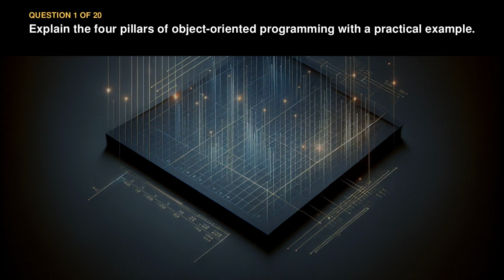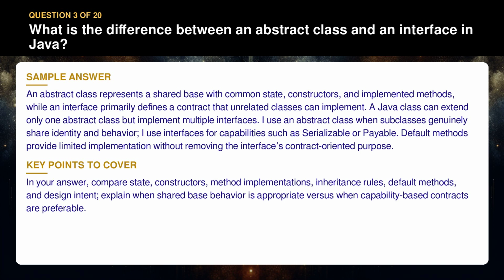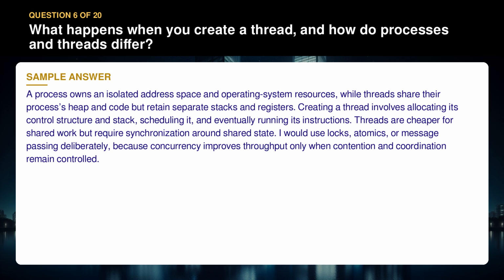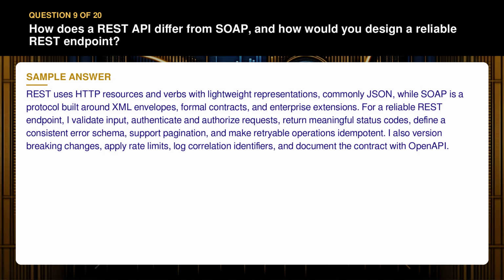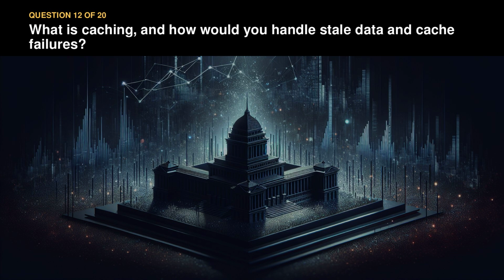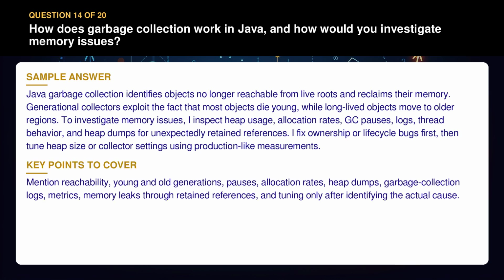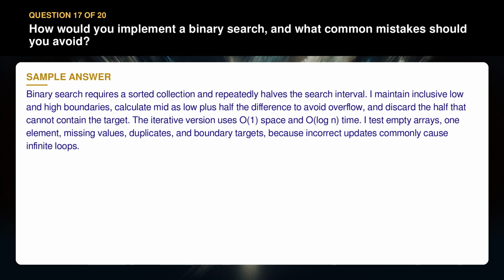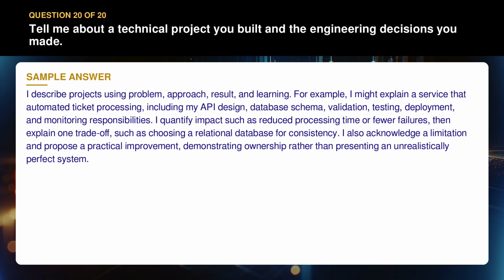Tech Mahindra Technical Interview Questions & Answers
In this video, we’ll guide you through 20 essential technical interview questions you may encounter at Tech Mahindra. Each question comes with a sample answer and key points to ensure you're well-prepared and confident during your interview.
0:00 – Introduction
0:20 – Q1: Explain the four pillars of object-oriented programming with a practical example.
1:21 – Q2: How would you find duplicate elements in an array, and what is the most efficient approach?
2:09 – Q3: What is the difference between an abstract class and an interface in Java?
3:05 – Q4: How would you optimize a slow SQL query in a production application?
4:03 – Q5: Explain normalization and denormalization, and describe when you would choose each.
4:59 – Q6: What happens when you create a thread, and how do processes and threads differ?
5:54 – Q7: How would you detect and prevent deadlocks in a multithreaded application?
6:46 – Q8: What is the difference between TCP and UDP, and when would you use each?
7:43 – Q9: How does a REST API differ from SOAP, and how would you design a reliable REST endpoint?
8:43 – Q10: What is the difference between authentication and authorization in an enterprise application?
9:37 – Q11: How would you design a scalable URL shortener or similar small web service?
10:33 – Q12: What is caching, and how would you handle stale data and cache failures?
11:26 – Q13: Explain ACID properties and their importance in transaction processing.
12:24 – Q14: How does garbage collection work in Java, and how would you investigate memory issues?
13:19 – Q15: What is the purpose of unit, integration, and system testing in a software project?
14:12 – Q16: Describe a secure and efficient exception-handling strategy in a backend service.
15:08 – Q17: How would you implement a binary search, and what common mistakes should you avoid?
16:01 – Q18: What are the advantages of microservices, and what challenges do they introduce?
16:58 – Q19: How would you troubleshoot a production API whose response time suddenly increased?
17:59 – Q20: Tell me about a technical project you built and the engineering decisions you made.
18:55 – Like & Share
This video covers essential topics like object-oriented programming, SQL optimization, and multithreading, providing you with a solid foundation for your Tech Mahindra interview. About Interview Guide: Interview Guide is a YouTube channel dedicated to tech interview preparation. We publish concise interview Q&A videos covering programming concepts, system design, data structures, and role-specific prep for software engineers.